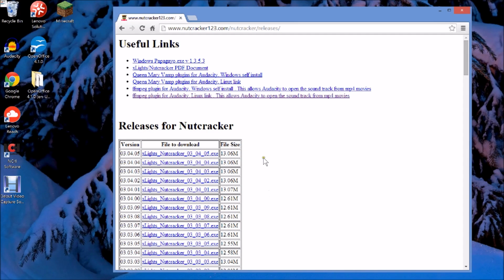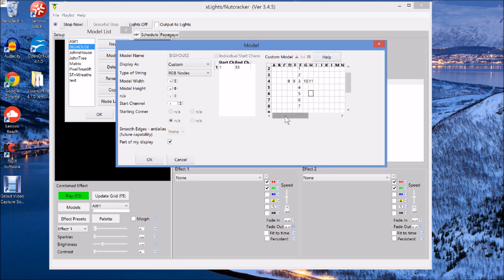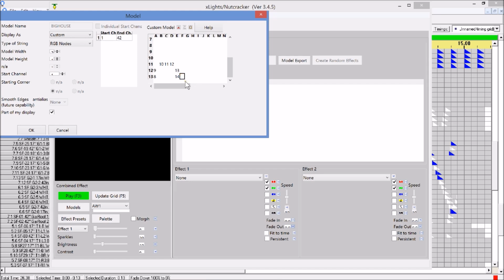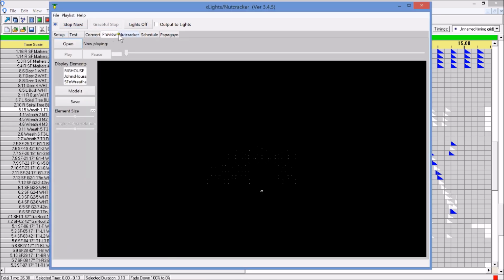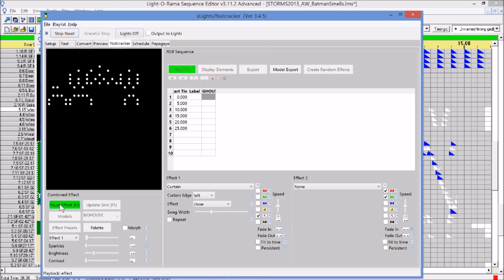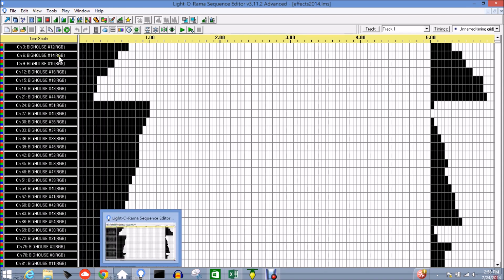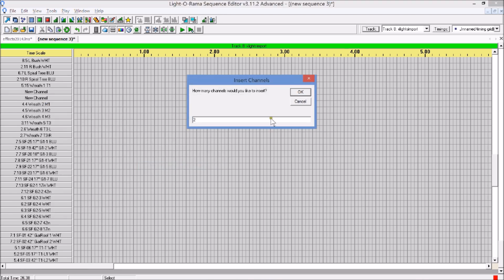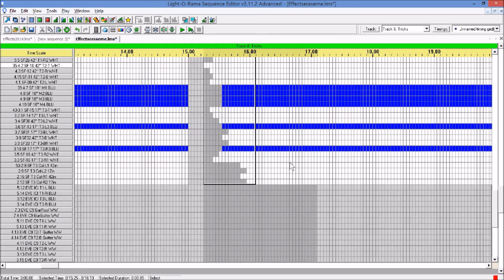Using Nutcracker to create Amazing LOR effects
How to use the Xlights/Nutcracker software to create amazing effects for your normal Light-O-Rama channels. Normally used for pixels we massage this data for use with regular channels allowing you to create nearly impossible effects if done by hand.